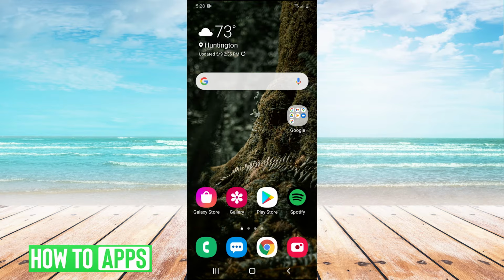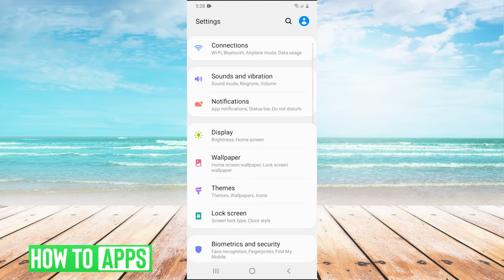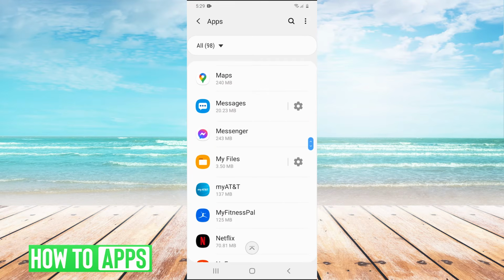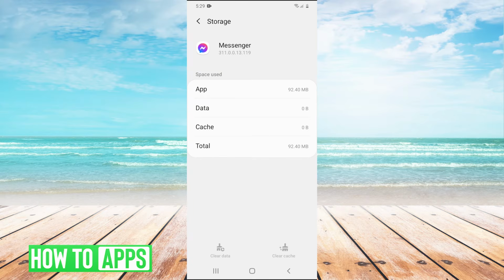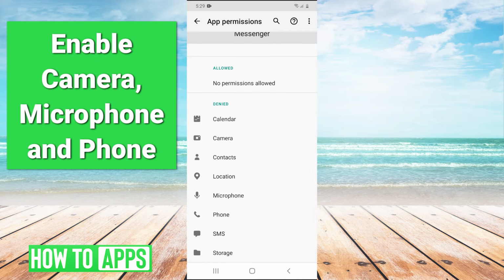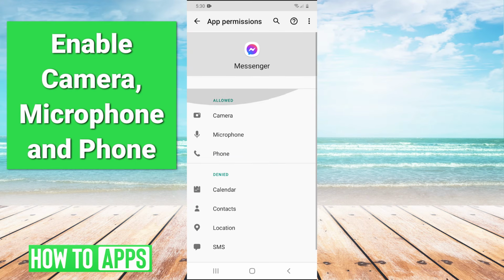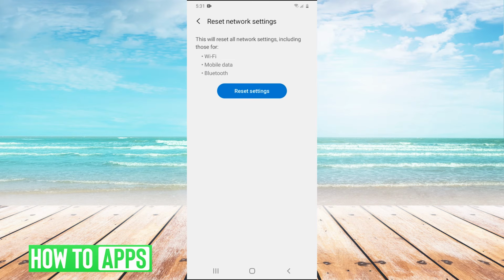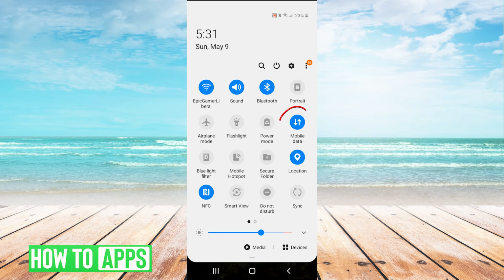How To Fix Voice & Video Call Not Working In Android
Let's get your Android voice and video call working again in this quick and easy guide.

If you're trying to call someone using just audio on your Android phone or tablet and it's not working, or if you're trying to do a video call I walk you through steps to fix it here. You will want to make sure the permissions in the settings are set properly, you can try restarting your phone and also check your internet or cellular data speed. This should help Messenger and WhatsApp and video calling apps to work again and allow you to do audio and video calls. You can also go through these steps if the microphone isn't working or if there's the weird floating video bug. This works for any Android 11 phone from Samsung to Huawei in 2021.